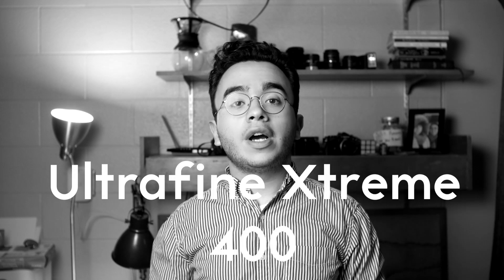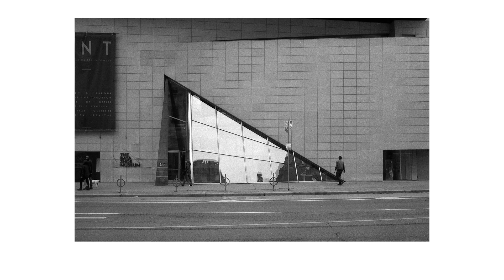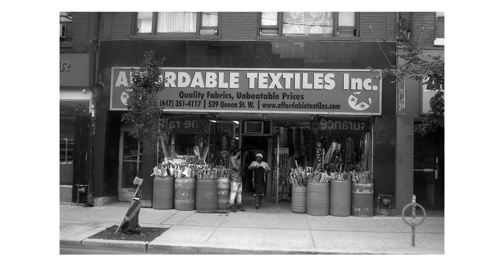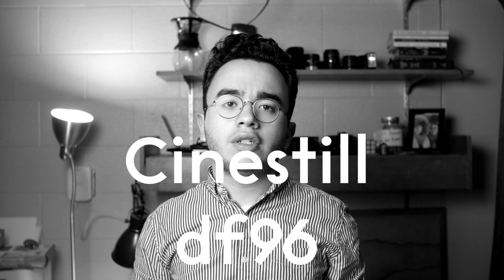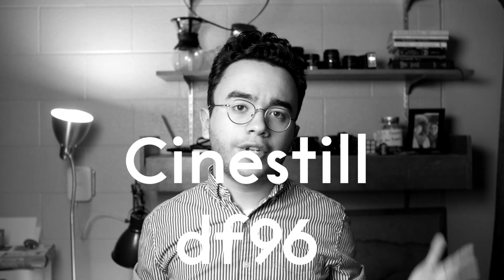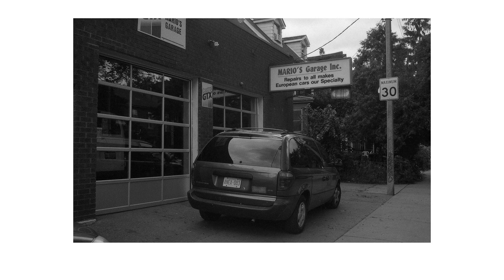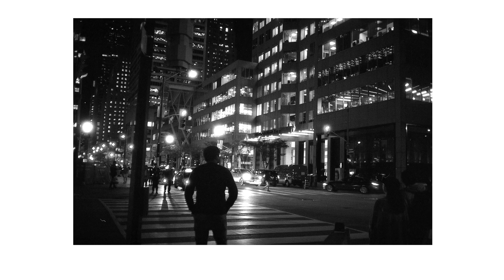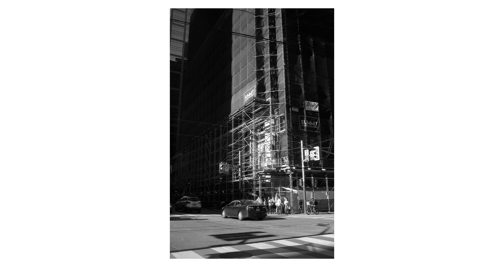The Cheapest Black and White Film Money Can Buy (Revisited)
In this episode I revisit Ultrafine Xtreme 400.

Send me money for a roll of film or a coffee!

Lighting Set up
Lens Used
SD Card